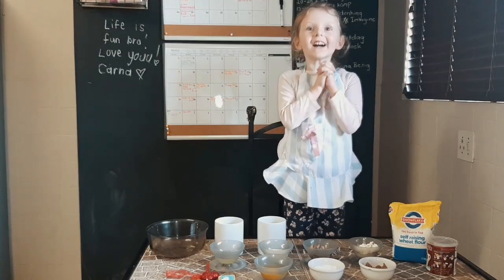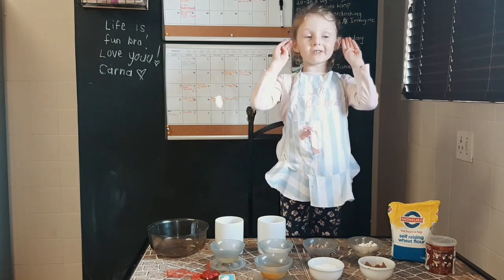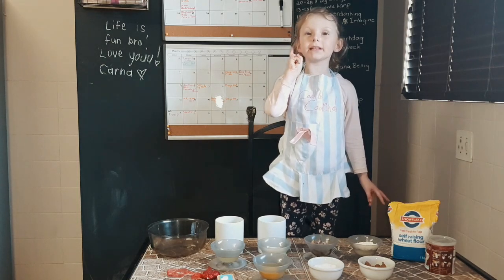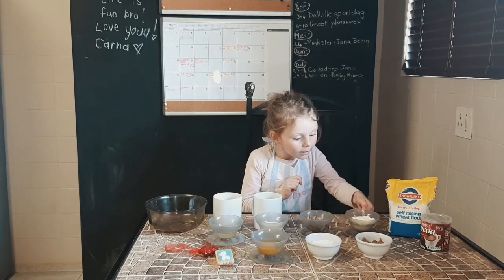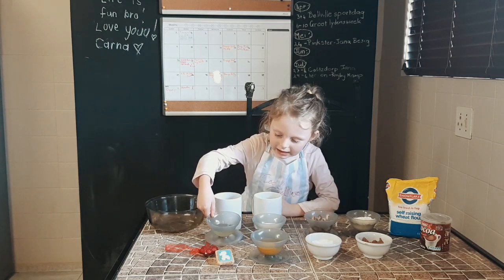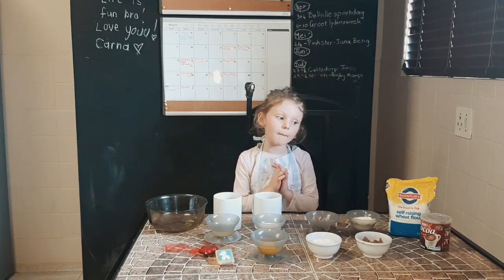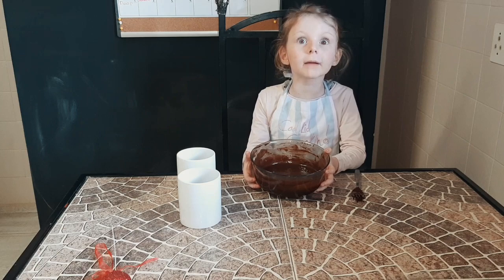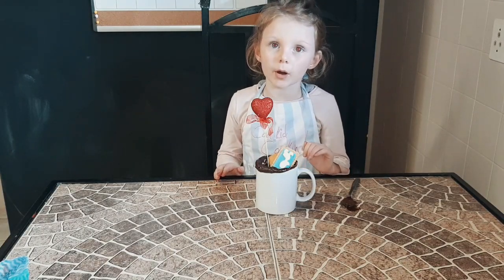Bak en brou vir Moedersdag